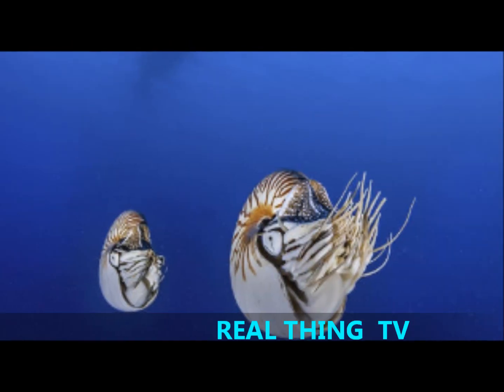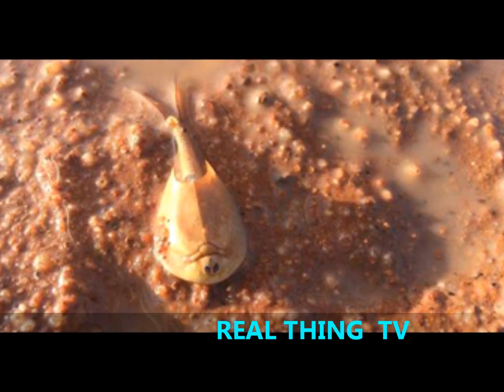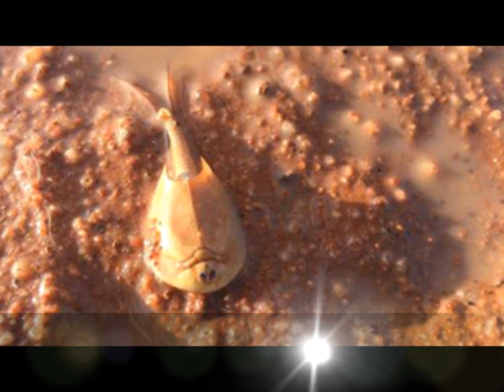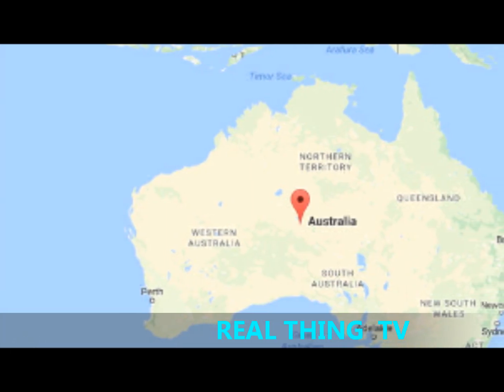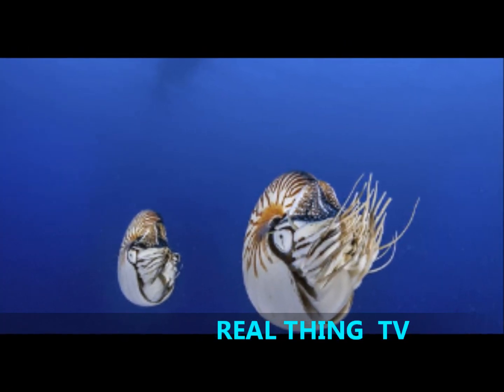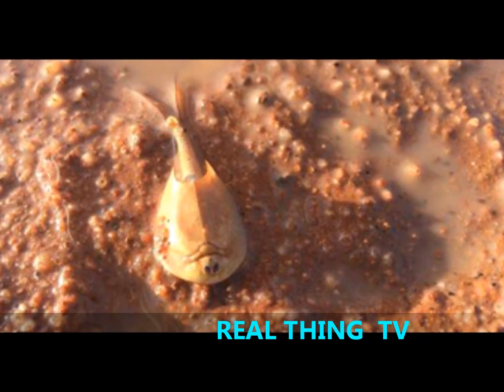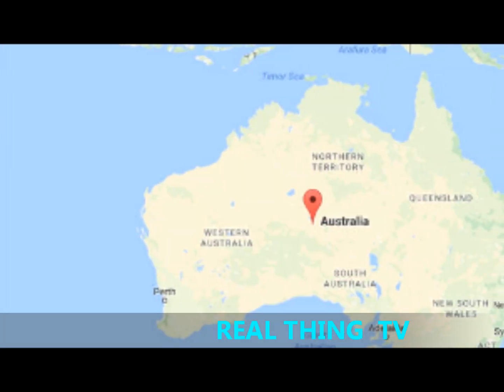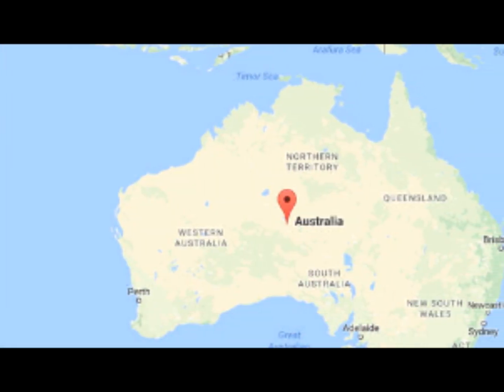Freak rain brings prehistoric’ shrimp BACK TO LIFE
Freak rain brings prehistoric ‘alien’ shrimp BACK TO LIFE

FREAK rain in the Australian outback has allowed a prehistoric, alien-looking shrimp to emerge from out of the blue.
A species of odd-looking crustaceans have been brought back after rare rain that comes around on average every half a century rehydrated the shrimp.

There was so much rainfall in the usually perpetually dry Uluru, near Alice Springs in the middle of Australia, that it was closed to the public due to heavy flooding.